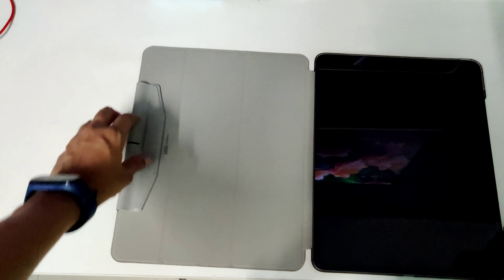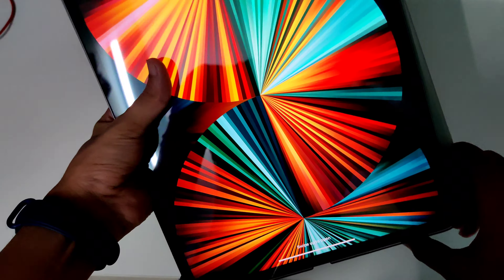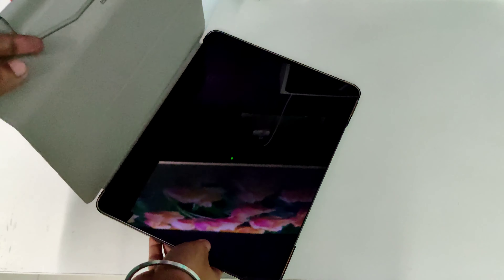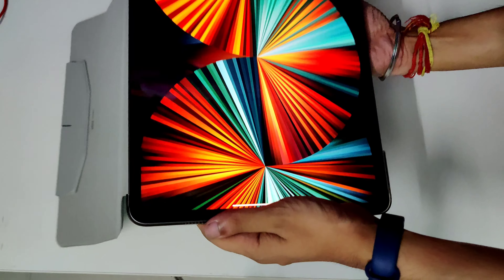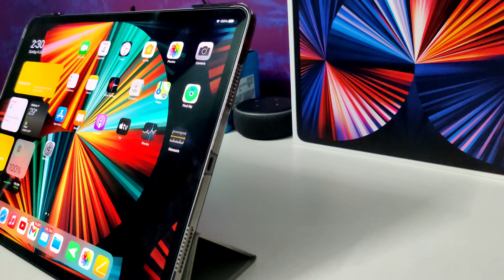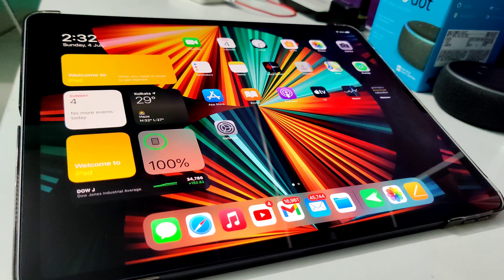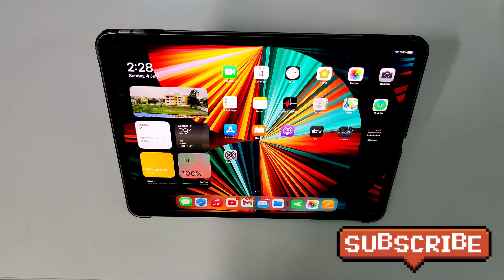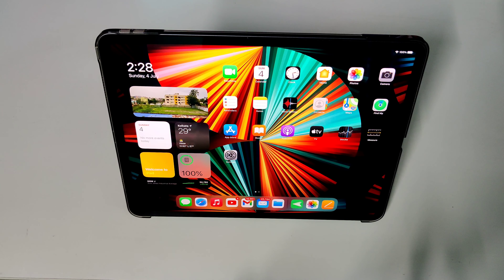12.9 inch 2021 iPad Pro Case and Screen Protector Review | New Product from ESR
Hello guys this is a review of a case and screen protector from ESR.
This is a brand new product from ESR for the new iPad Pro 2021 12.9 inch.
You can buy this product from amazon.
Bought this product with a discount from amazon for around 1799 Indian Rupees